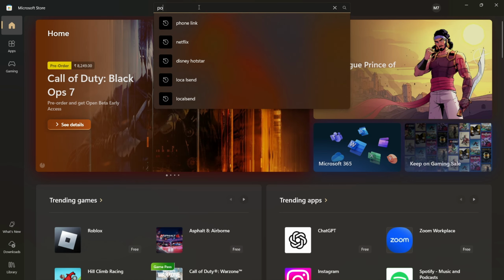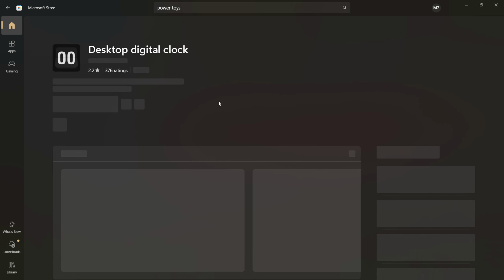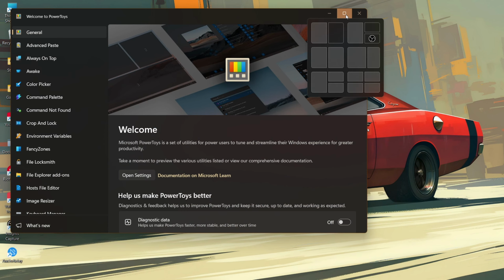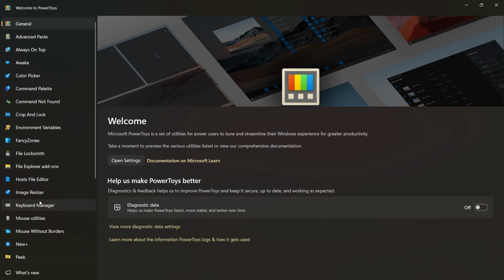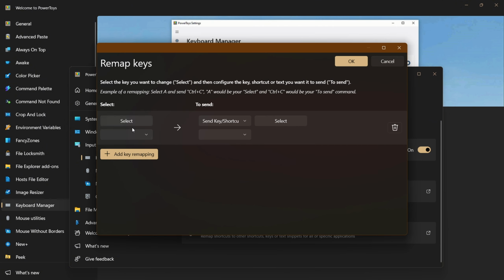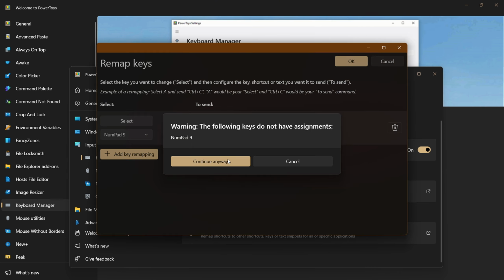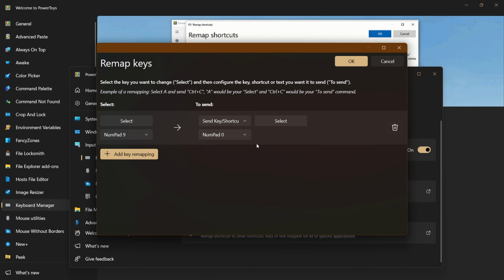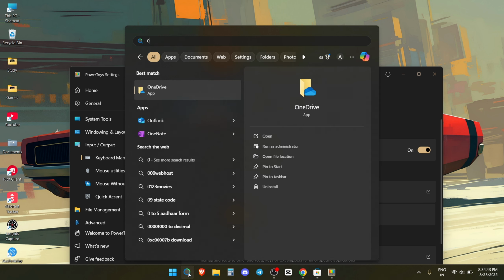How to Remap Keyboard Keys in Windows 10 11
Want to customize your keyboard for faster typing, gaming, or productivity? This guide shows you how to remap keyboard keys in Windows 10 and Windows 11 step by step. Learn how to swap keys, disable unused ones, or assign custom shortcuts using built-in settings and free tools like Microsoft PowerToys. Whether you’re fixing a broken key or optimizing your workflow, remapping makes your keyboard work exactly the way you want.